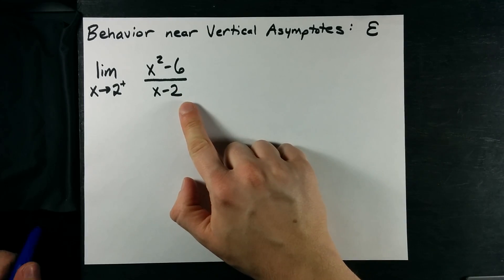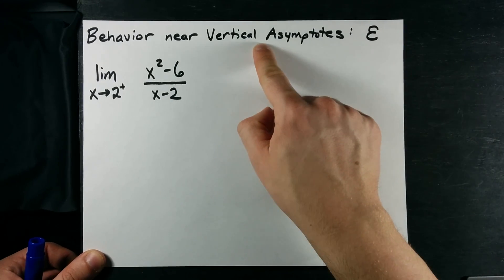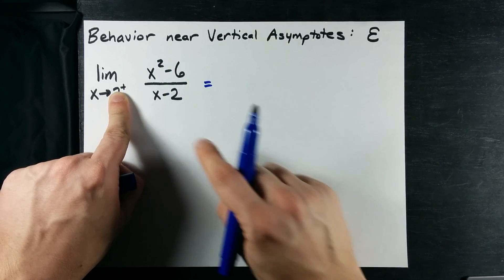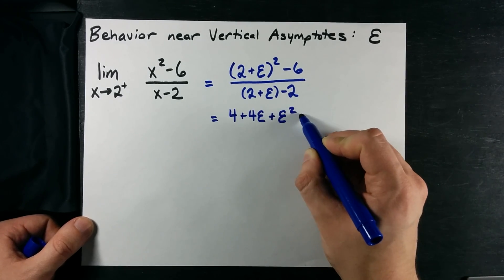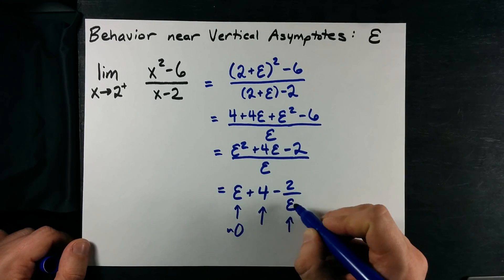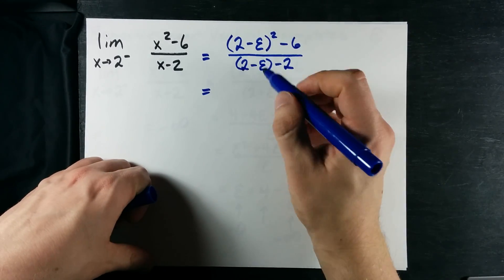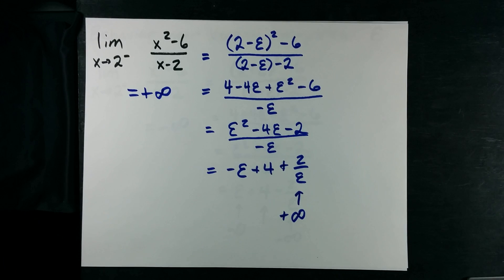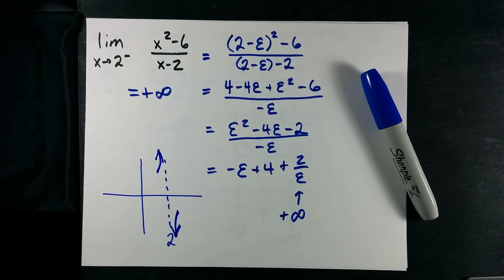Behavior near Vertical Asymptotes - Epsilon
How to figure out if a function approaches positive or negative infinity on either side of a vertical asymptote